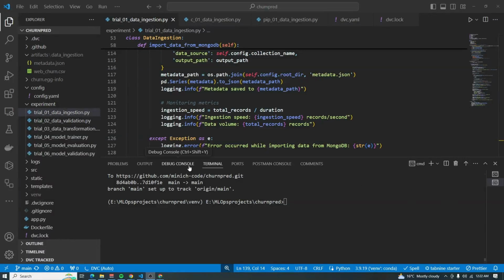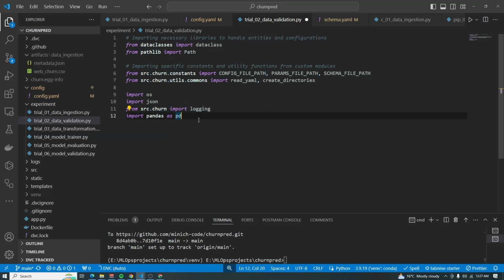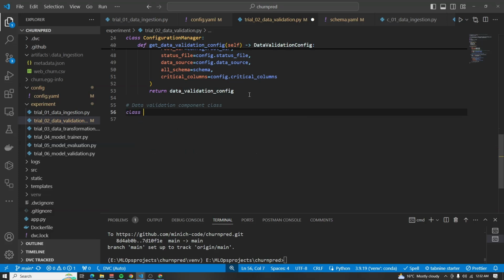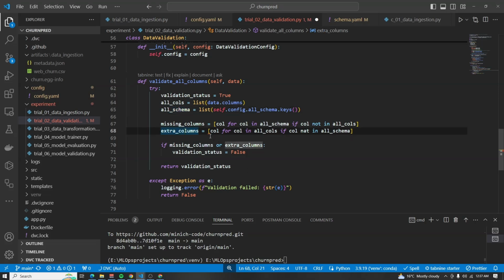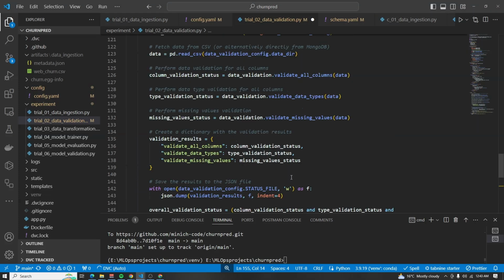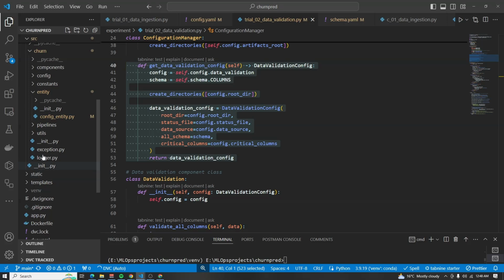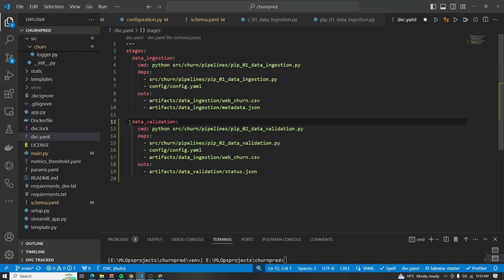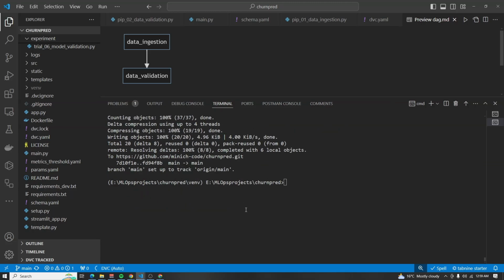Churn End -to-End MLOps Project | Data Validation Component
This video dives into building a crucial component for robust End-to-End MLOps projects: the Data Validation component. We'll explore why data validation is essential, the key checks you should perform, and how to implement them in your MLOps workflow.  See practical code examples to get you started on ensuring clean and reliable data for your Machine Learning pipelines.